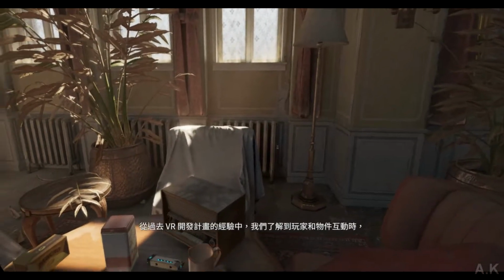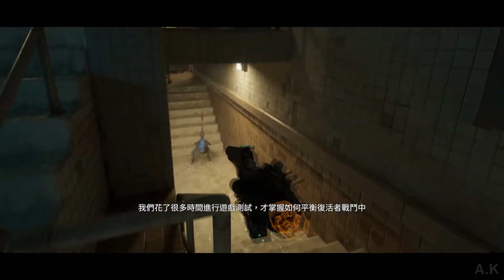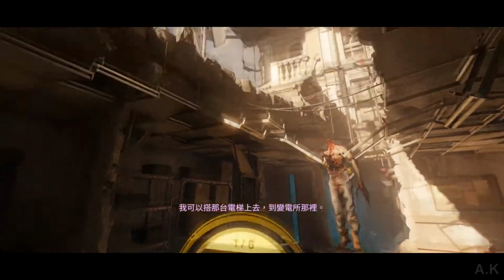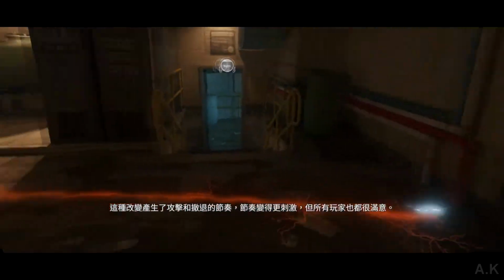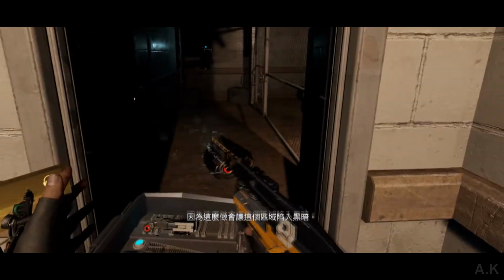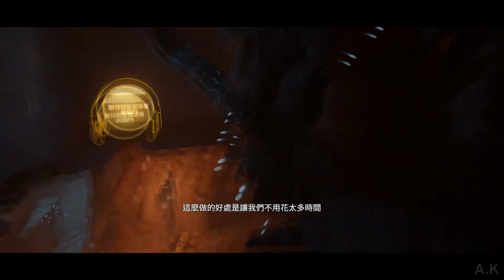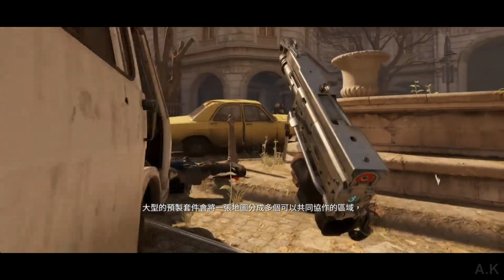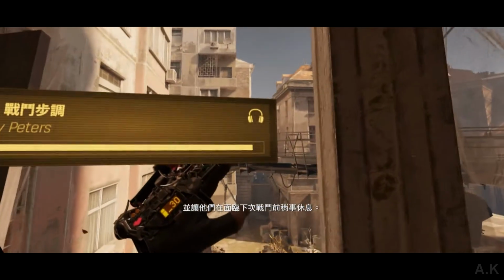《戰慄時空：艾莉克絲》開發者說明 - 第五章 [中文字幕]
Valve釋出了《戰慄時空：艾莉克絲》的"開發者說明"更新
遊戲內將包含Valve開發者對於遊戲內機制的說明與講解。
由於內容將涉及遊戲劇情，請先遊玩或觀看完遊戲內容後再來瀏覽此影片。

-[時間表]-

0:00   - 開頭

0:10   - 物理音效 - Alden Kroll
1:30   - 瓶子裡的液體 - Matt Wilde
3:42   - Xen 的植物動畫 - Drew Gottlieb
4:29   - Xen 的美術設計 - Jason Brashill
5:46   - 「復活者」的登場 - Tony Cox
7:51   - 復活者的動作演出 - Christen Coomer
9:43   - 遊戲預告片 - Kaci Aitchison Boyle

11:51 - 傳送移動和沉浸感 - Owen Macindoe
13:35 - 復活者預告 - Joe van den Heuvel
14:51 - 復活者的戰鬥訓練 - Nathaniel Blue
16:49 - 復活者的地面攻擊 - John Drury
17:47 - 電梯的休憩時間 - Colby Sieber
19:04 - 變電所外觀 - Jeff Mucha

20:30 - Xen 植物的反應 - Joe Ludwig
21:26 - VR環境下的粒子效果 - Alireza Razmpoosh
23:18 - 伸手不見五指 - Tom Giardino
24:58 - 彈藥資源的平衡 (1) - Adrian Finol
26:50 - 彈藥資源的平衡 (2) - Dan Rosas Paulsen
28:30 - 彈藥資源的平衡 (3) - Eddie Parker
30:05 - 對付兩隻復活者的戰鬥 - Vitaliy Genkin

30:51 - 弗地崗人的能量 - Mike Morasky
33:19 - 弗地崗人的動作演出 - Mike Tjosvold
34:54 - 預製套件 - Dan Ginsburg
36:22 - 程式控制位移 - Bronwen Grimes
37:16 - 角色移動 - Joe van den Heuvel
39:16 - 陷阱地雷 - Tejeev Kohli
40:44 - 戰鬥步調 - Corey Peters
41:33 - Xen 與打造遊戲世界 - Sophie Mackey
42:22 - 假食腦蟲的模型 - Al Farnsworth